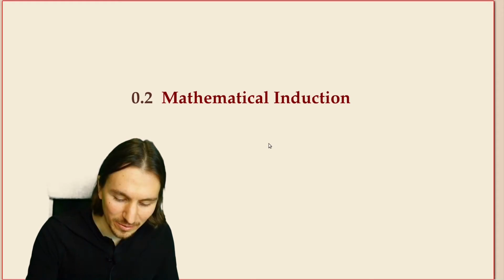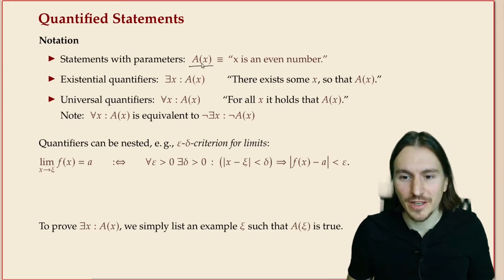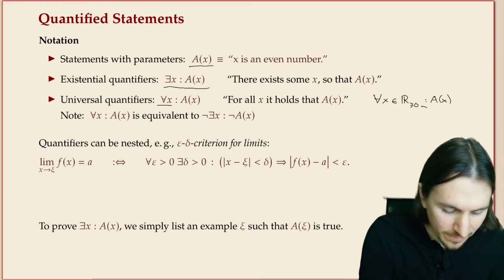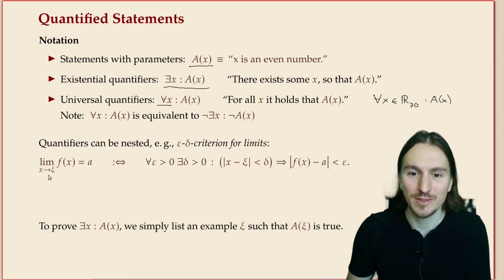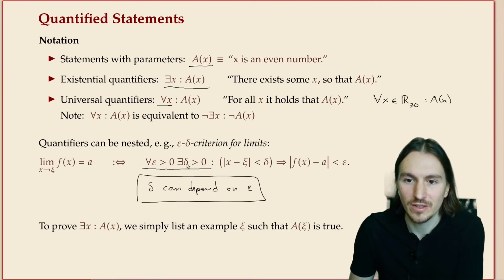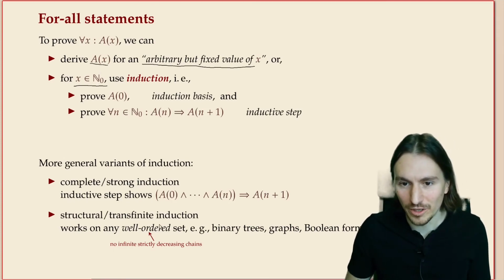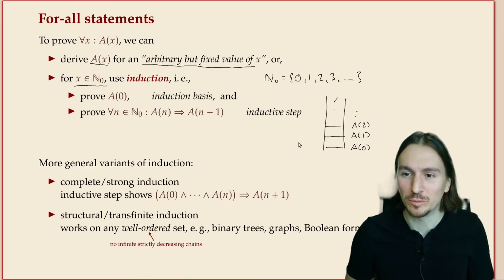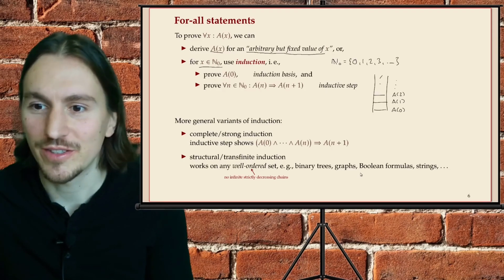COMP526 0-4 Mathematical induction